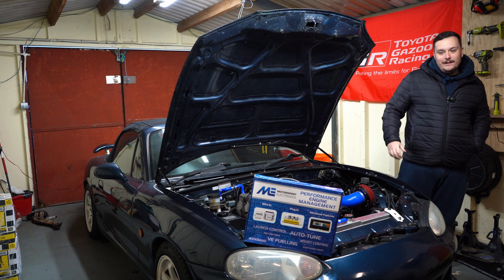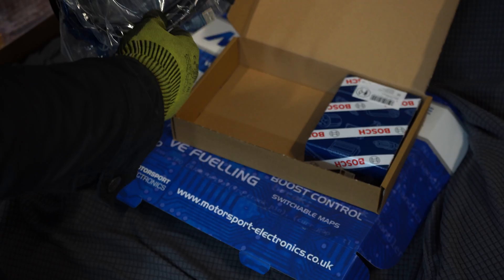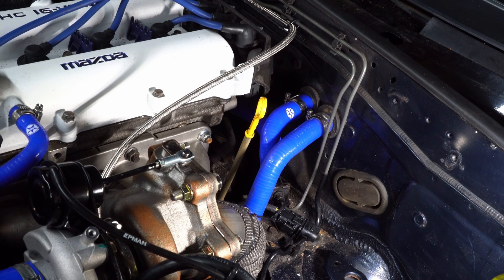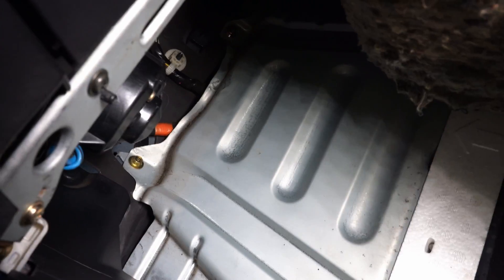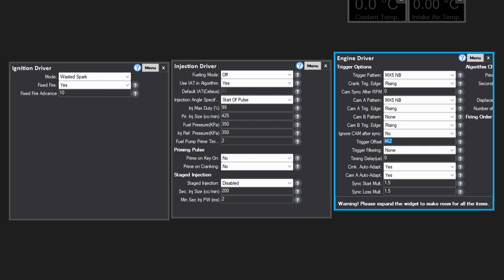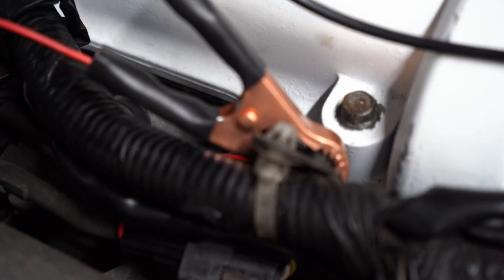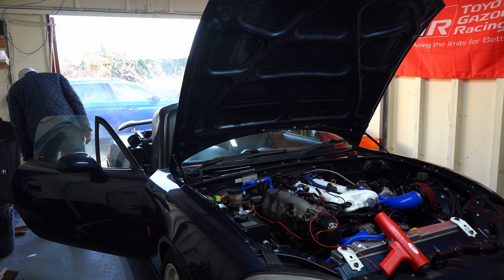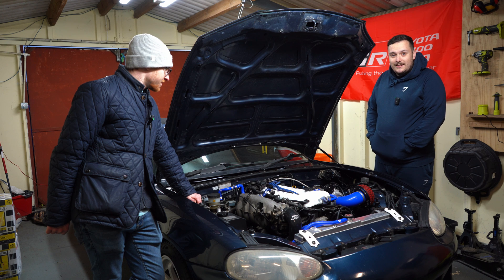ME442 Install and Setup | First start up | MX5 Miata NB | TD04 Turbo build Episode 5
We carry on with the TD04 conversion by installing the ME442/ME221 ECU from Motorsport Electronics.

The old ECU is removed and the ME442 is installed into the OEM ECU case. Some holes are required to be drilled to accommodate the Map tubing, Wideband sensor and USB cable.

We install the ECU back into car and downloaded a base map that is supplied with the ECU. The base timing has to be checked and adjusted along with changing the Injector dead volumes and checking the boost solenoid control.

After this we then started up the car for the first time!

If you have and questions please ask in the comments!

Full spec includes
G19 Dipstick oil return
TD04 Turbo
G19 Manifold & Downpipe
ME442 ECU with wideband
Bosh E14 Injectors
ME Water lines
ME Oil feed
Intercooler

Chapters
00:00 Intro
00:21 What's in the box?
01:04 Wideband install
02:03 Removing the old ECU
02:46 ME442 Install
07:47 Initial Setup
09:18 Checking Base timing
09:52 Testing boost solenoid
10:52 First start
12:12 Outro